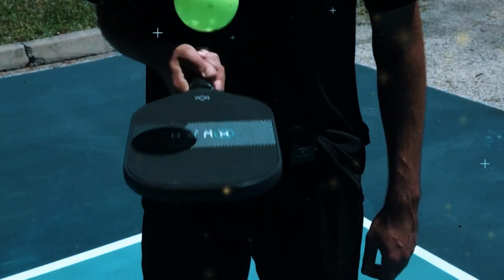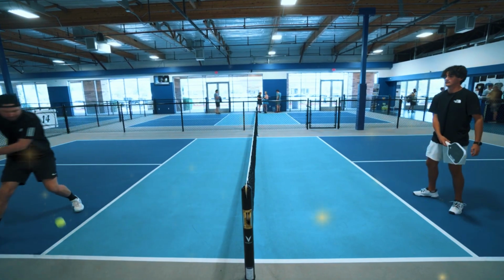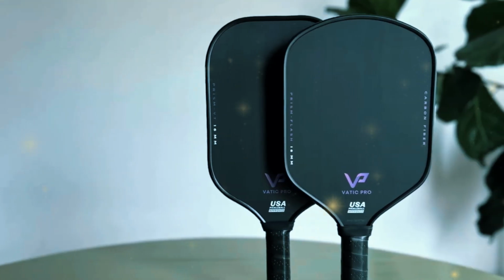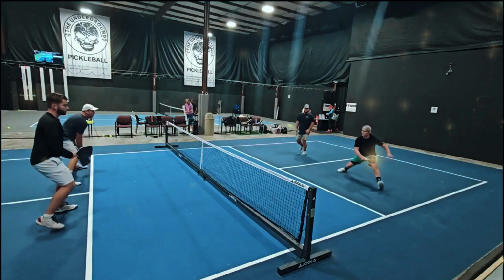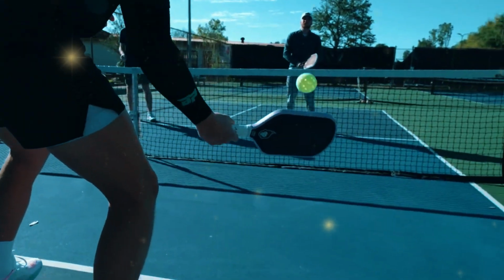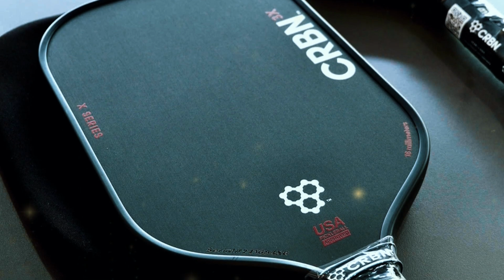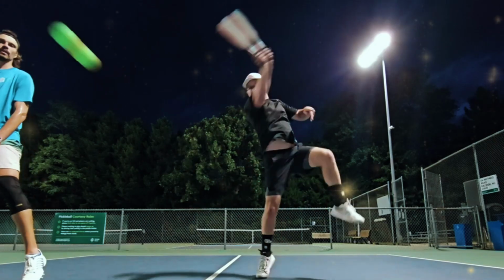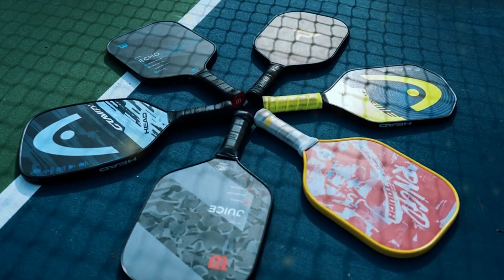5 Best Pickleball Paddles 2025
5 Best Pickleball Paddles 2025

Amazon Product Links: 👇

5. SixZero Double Black Diamond Control -
4. Vatic Pro Prism Flash
3. Pickleball Apes Pulse -
2. CRBN X Series
--- Selkirk Pro S1 Ball

Are you looking for the best pickleball paddle 2025 to take your game to the next level? Whether you’re a beginner, intermediate player, or seasoned pro, finding the best pickleball paddles 2025 can significantly impact your performance on the court. In this video, we’ve handpicked the 5 best pickleball paddles 2025 that offer the perfect balance of power, control, and spin to help you dominate your game.

Starting off our list is the SixZero Double Black Diamond Control, a paddle known for its unmatched precision and one of the highest spinning pickleball paddles 2025. At number four, we have the Vatic Pro Prism Flash, a great option for those seeking the best budget pickleball paddle with advanced features for both beginners and pros. Coming in at number three is the Pickleball Apes Pulse, designed for players looking for excellent control and the best pickleball paddle for spin. It’s also a favorite in the best pickleball paddles for intermediate players category.

Next is the CRBN X Series, ranked number two for its innovative design and reputation as one of the best pickleball paddle brands in the market. And finally, topping our list is the HONOLULU J2 TI, considered the best pickleball paddle 2025 for its perfect blend of power, control, and spin – truly the paddle of choice for serious players. Whether you need the best pickleball paddles for beginners or the best pickleball paddles for advanced players, this list has you covered.

We also include pickleball paddle reviews and useful pickleball tips to guide you in choosing the right paddle based on your playstyle. From the best beginner pickleball paddles to the best pickleball paddles under $100, and even recommendations for the best pickle ball bag, we’ve got every angle covered.

Don’t miss out on your chance to elevate your game with the best paddles for pickleball. Watch now to find the perfect pickleball paddle 2025 that suits your needs and helps you perform your best!